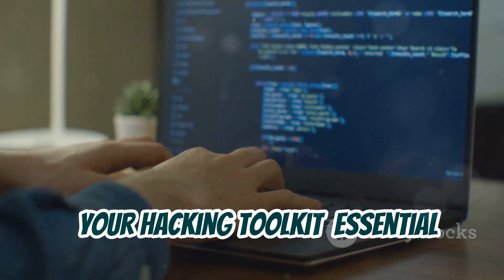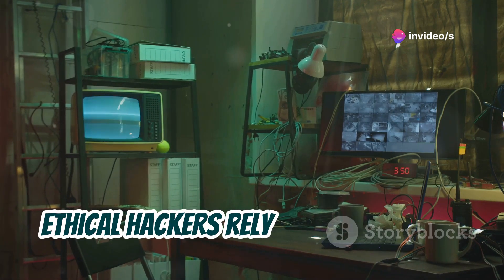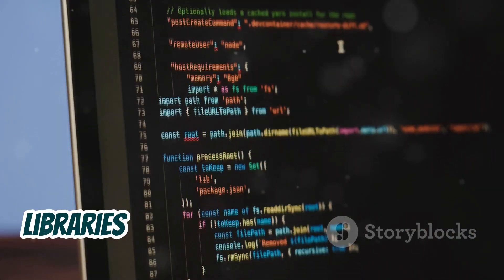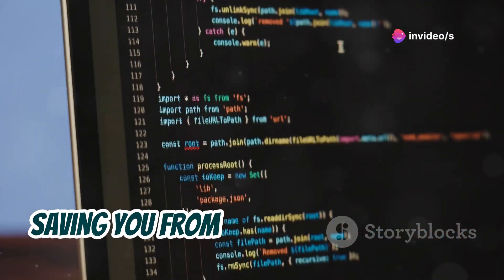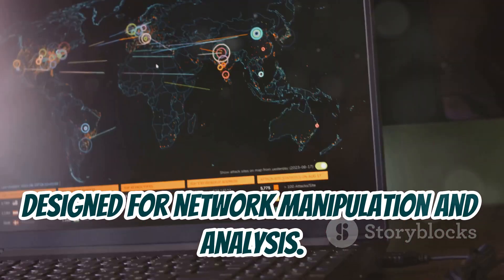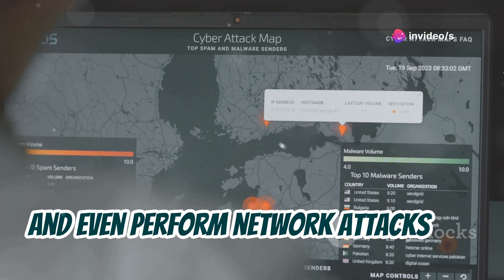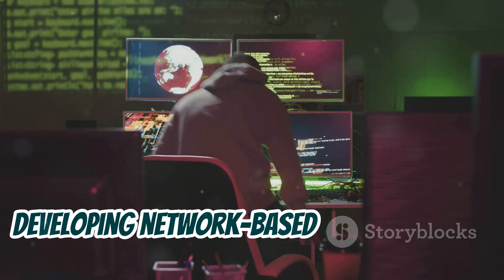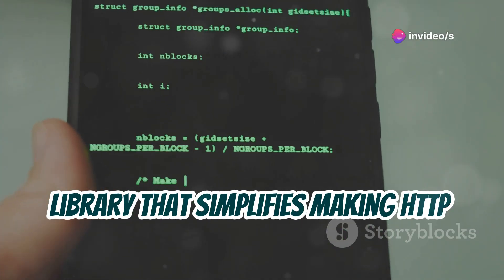How to Create Your Own Hacking Tools in Python | Building Your Own Hacking Tools in Python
Unlock the world of cybersecurity with our comprehensive guide! 🌐 Discover why cybersecurity is crucial in the digital age and how ethical hackers play a vital role in safeguarding our data. Learn about the ethical responsibilities and guidelines they follow. Explore the importance of different programming languages, like Python, C/C++, and JavaScript, in the hacker's toolbox. Understand the core web technologies (HTML, CSS, and JavaScript), network protocols (TCP/IP, HTTP, DNS), and essential tools like Scapy, Requests, and Sockets. Dive into advanced hacking tools, automation, and responsible testing environments. Stay updated with the latest trends and join a community dedicated to ethical hacking. 🔐💻